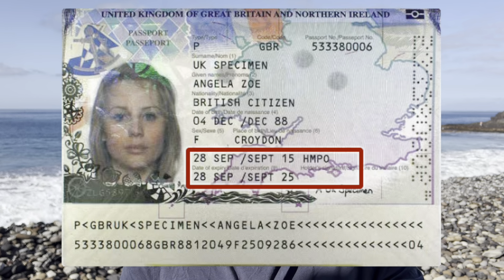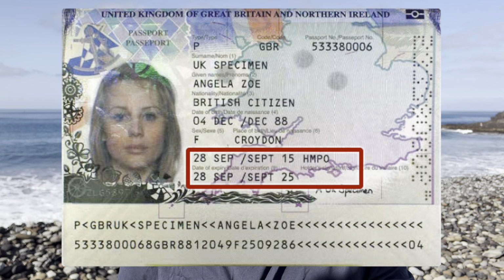IMPORTANT Travel Information! Check this before you travel! ✈️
Hello and welcome to the channel! If you’re new here, a big warm friendly welcome and we hope you enjoy our Videos and Live Streams. Originally from Liverpool UK, me (Andrew The KnightStrider) and Laura moved to Tenerife 8 years ago, and enjoy showcasing the island and our general life in the Canary Islands as well as travelling abroad.

Join me as I explain a new update from the UK foreign office regarding UK passports and what requirements the EU have regarding travel!

VISIT THE KNIGHTSTRIDER WEBSITE for discounts and information on Restaurant/Bar recommendations, Excursions and more

FOR CAR HIRE IN TENERIFE (my company)